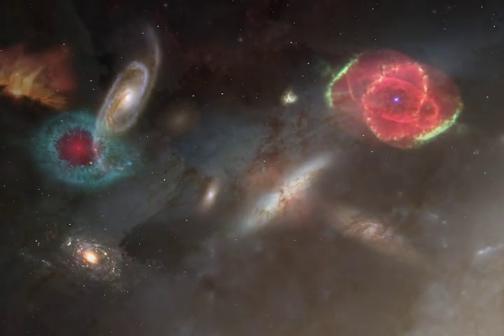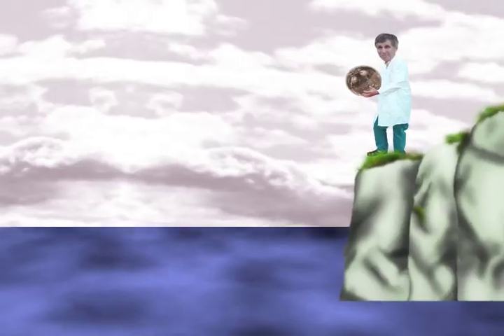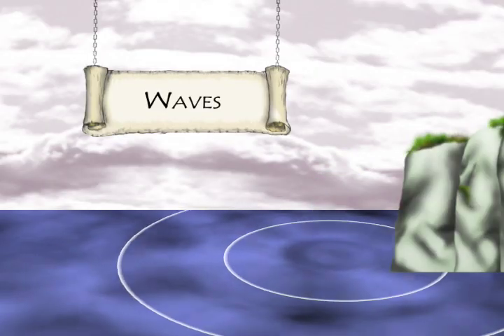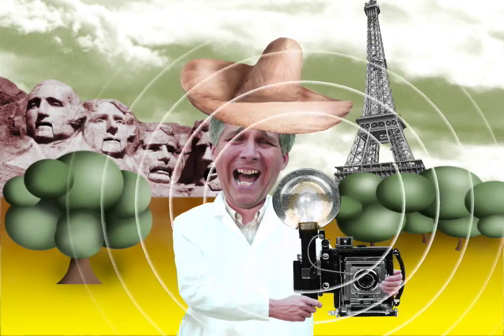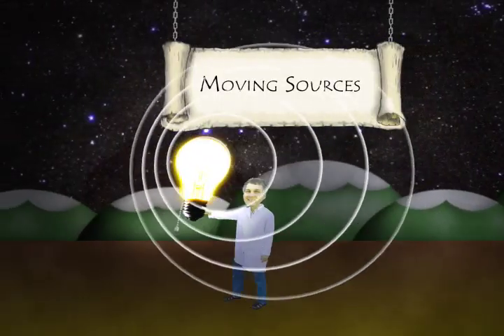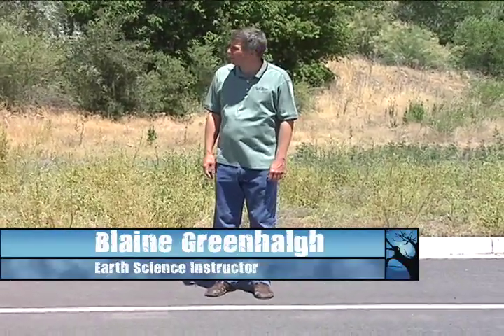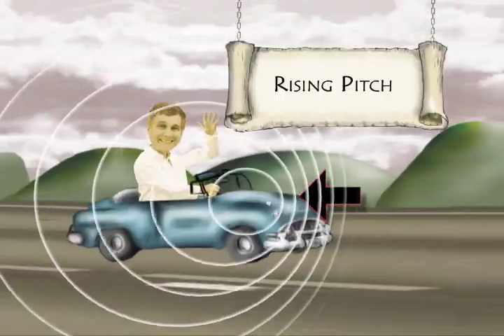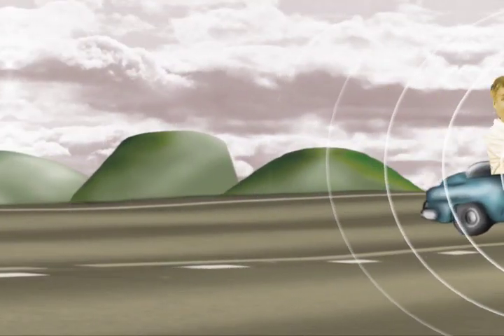The Doppler Effect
Instructor Blaine Greenhalgh explains the doppler effect.